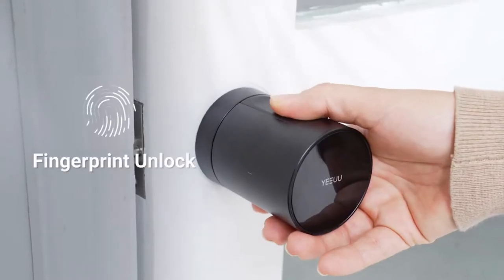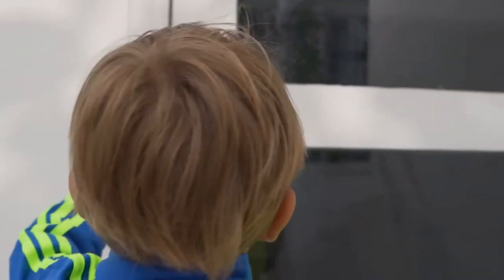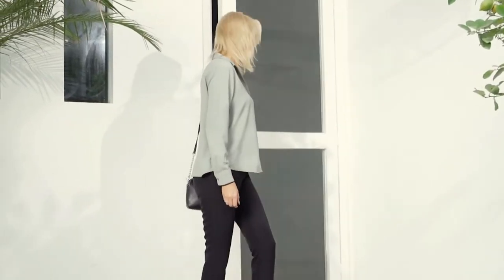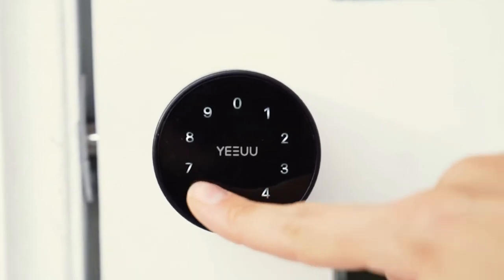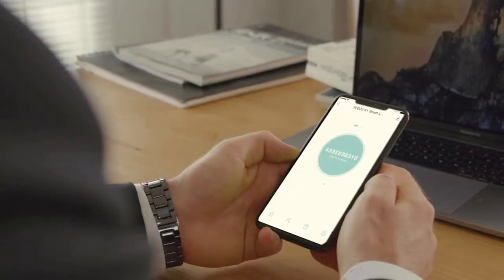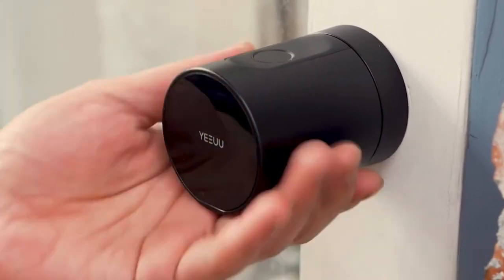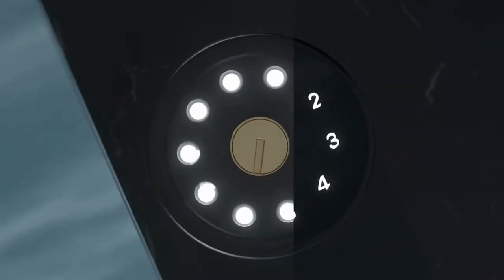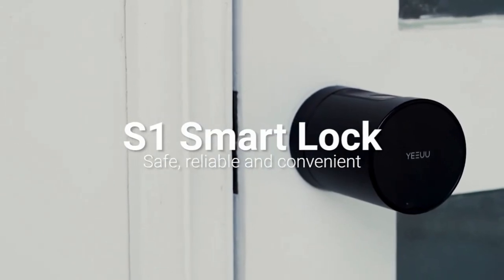S1: THE WORLD'S MOST ADVANCED SMART LOCK | Gizmo Hub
| TAGS |
Kickstarter Funding
Indiegogo Funding
Latest Crowdfunding
Crowdfunding Campaigns
Newest Crowdfunding
Latest Inventions